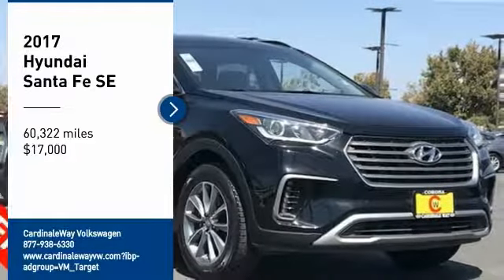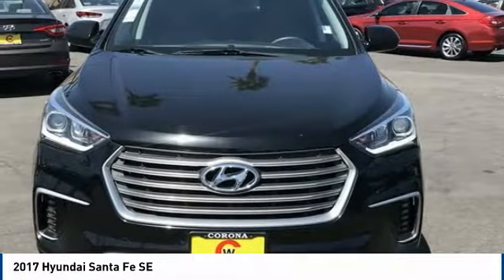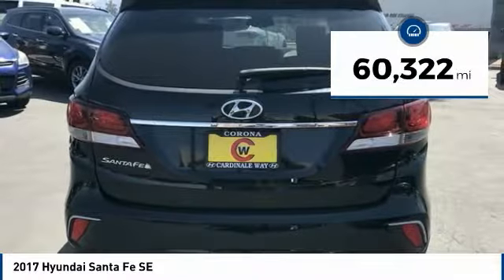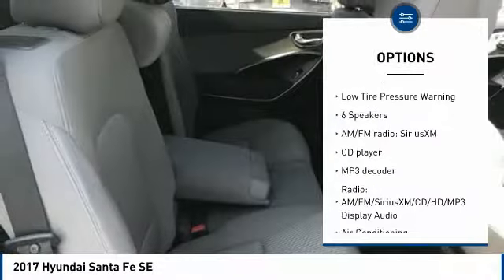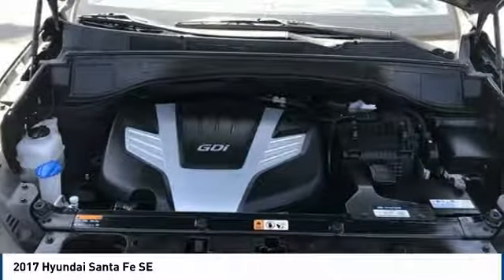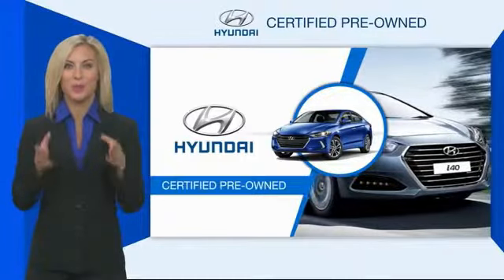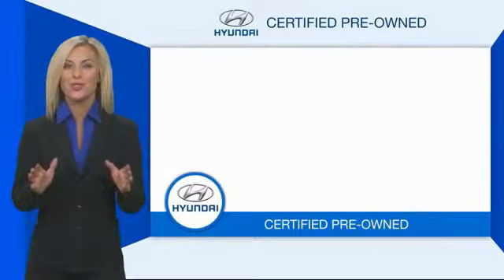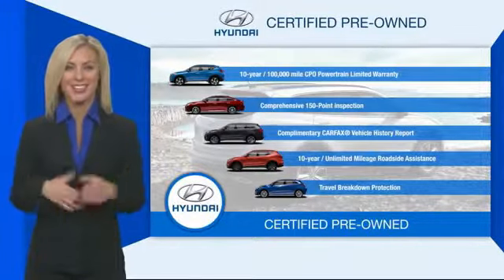2017 Hyundai Santa Fe 2017 Hyundai Santa Fe SE FOR SALE in Corona, CA H8834TA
Stop in today for a test drive of this U 2017 Hyundai Santa Fe

CardinaleWay Volkswagen
2603 Wardlow Road

New Price! CARFAX One-Owner. Certified. Black 2017 Hyundai Santa Fe SE   CERTIFIED   FWD 6-Speed Automatic with Shiftronic 3.3L V6 DGI DOHC 24V ONE OWNER, CERTIFIED, BLUETOOTH, REAR VIEW CAMERA, MP3 CAPABLE, KEYLESS ENTRY, CLEAN CARFAX, REMAINING BALANCE OF FACTORY WARRANTY,   3RD ROW SEATING  , Santa Fe SE   CERTIFIED  , 4D Sport Utility.  Inland Empire, Corona, Riverside, Ontario, San Bernardino, Orange County, Yorba Linda, Chino Hills 92882. Recent Arrival!  Hyundai Certified Pre-Owned Details:      Warranty Deductible:  50     Limited Warranty: 60 Month/60,000 Mile (whichever comes first) from original in-service date     Vehicle History     173  Point Inspection     Roadside Assistance     Powertrain Limited Warranty: 120 Month/100,000 Mile (whichever comes first) from original in-service date     Includes 10-year/Unlimited mileage Roadside Assistance with Rental Car and Trip Interruption Reimbursement; Please see dealers for specific vehicle eligibility requirements. 10-Year/100,000 Mile Hybrid/EV Battery Warranty  Awards:     2017 KBB.com 10 Most Awarded Brands Experience the Cardinale Way difference. We develop outstanding relationships where everybody wins. All prices plus dealer installed accessories.  Reviews:     Strong V6 engine provides quick acceleration; plenty of standard features for the money; interior features classy design and easy-to-use technology interfaces; warranty coverage is generous. Source: Edmunds  Vehicle price and availability are subject to change without notice.